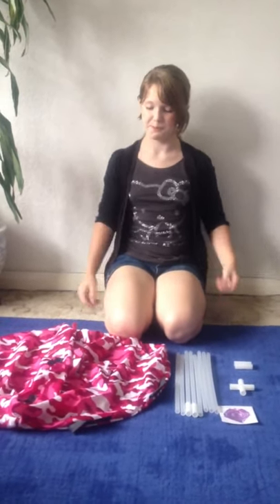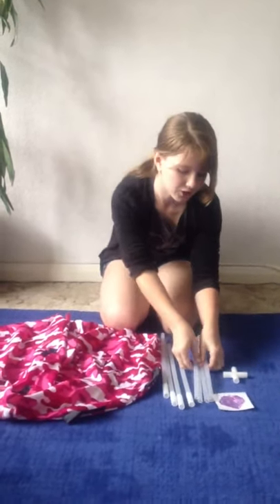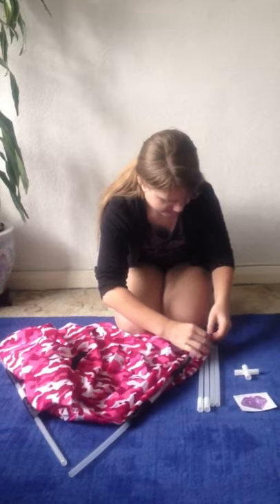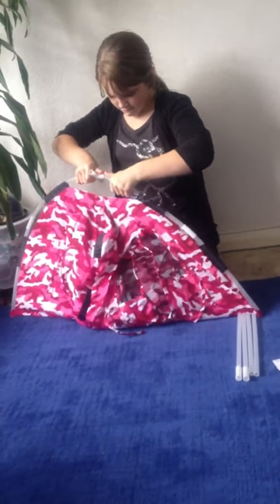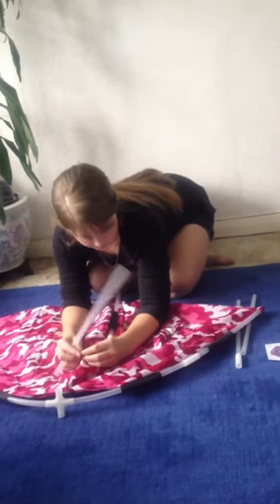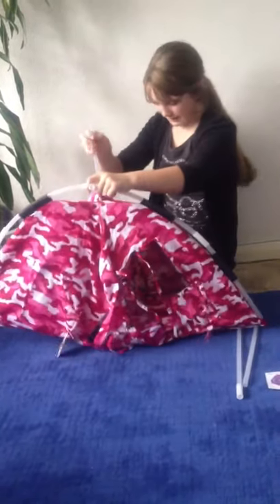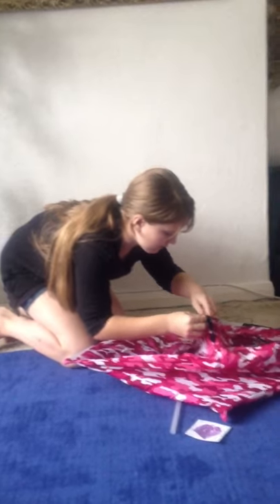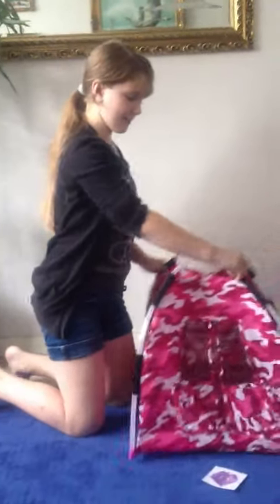Build Your Bears Wardrobe Teddy Tent Demonstration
Probably the best selection of teddy bear clothes you have seen!
Everybody likes free stuff!